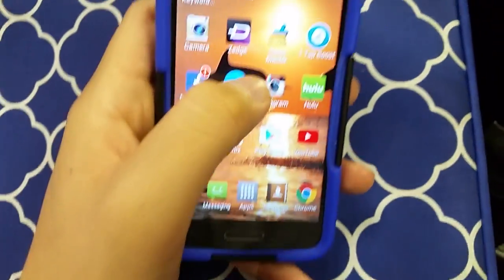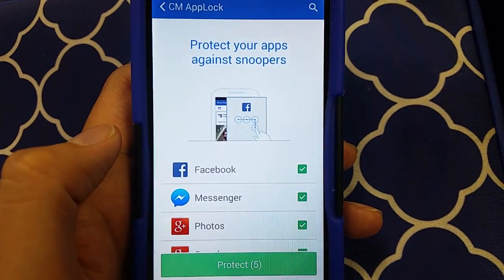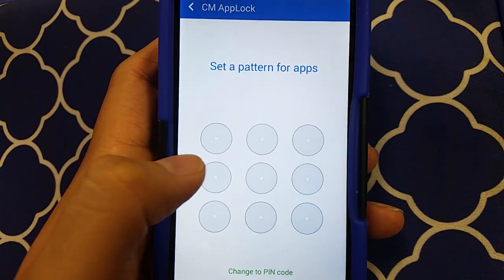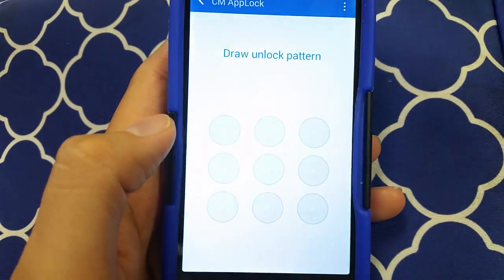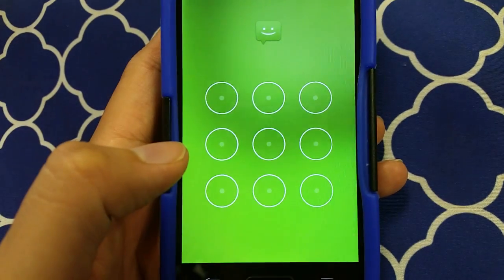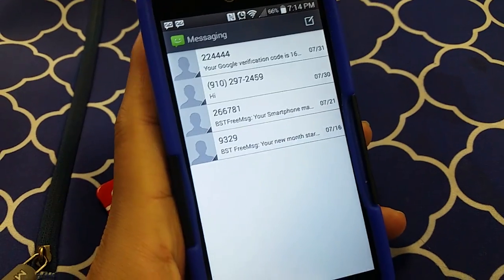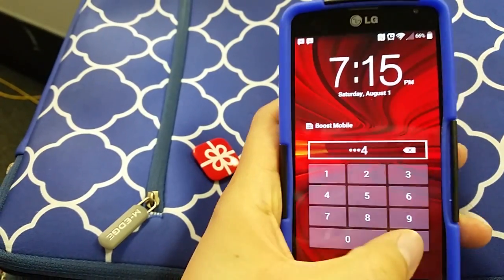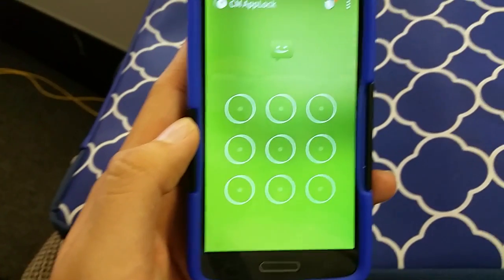Best app lock, lock your apps (Security)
don't want people seeing your apps like texts or pictures? you can now put a lock on them so only can see them. this guide will show you how to do that and much more.

tags: app lock application lock android facebook messenger text messaging hide text keep secret dragonicwarfare app lock android applocker hide text messages on android cm applock app lock